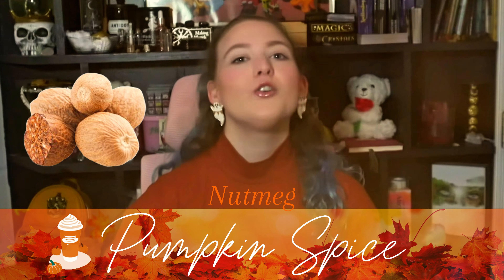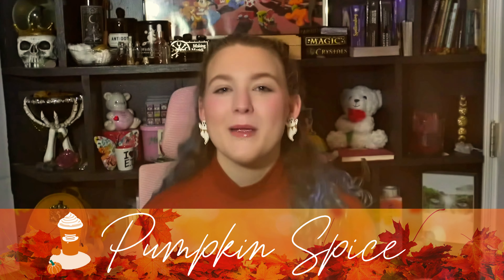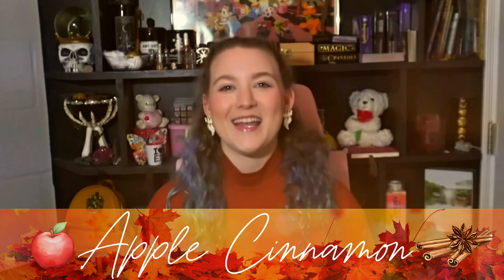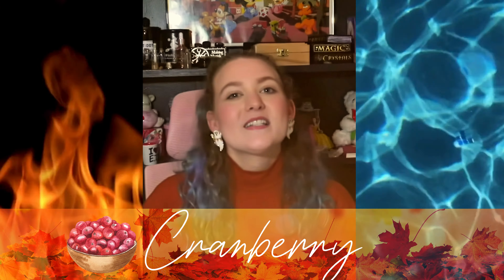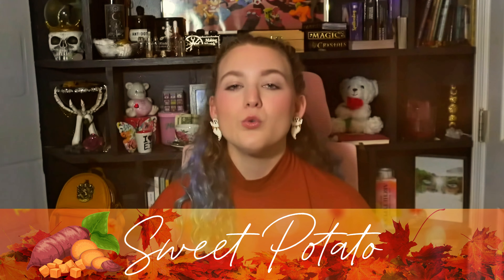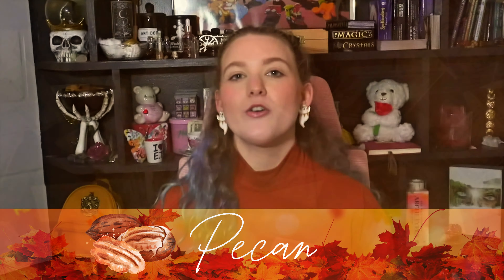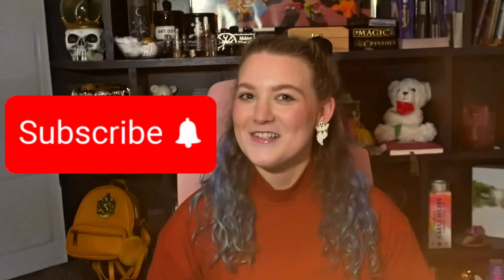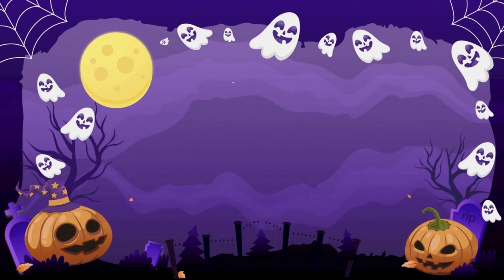🍁👩🏻‍🍳 Autumn Kitchen Witch Ingredients | Learn the Magical Properties of Your Favorite Fall Foods 🍂🎃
🍂 Learn the magical associations of your favorite fall foods 🍂 to enhance your magical practice as a kitchen witch. Whether you're looking to attract abundance 💰, strengthen love spells 💕, or boost your personal power ✨ these ingredients are powerful tools that you probably already have in your kitchen! 🍁🎃
✨ What ingredients you'll learn the magical properties of in this video
Pumpkin 🎃
Pumpkin Spice ✨
Apples 🍎
Apple Cinnamon 🥧
Cranberry ❤️
Sweet Potato 🍠
Pecan 🥧
Get ready to transform your favorite fall ingredients into powerful spells! 🌟

💬 Which fall ingredient are you most excited to work with?

👍 Like this video if you love fall and magic!
📢 Share with a friend who could use some magic in their life!

Help me purchase more decks for future readings

My name is Carolyn and I'm a tarot and oracle reader. My goal is to help you connect with your intuition, empowering you to make the best decisions for yourself. I hope my messages resonate and provide guidance along the way.